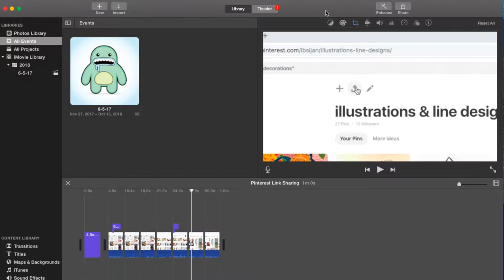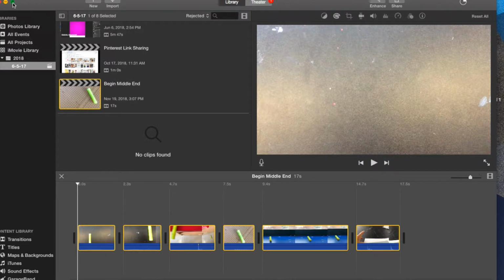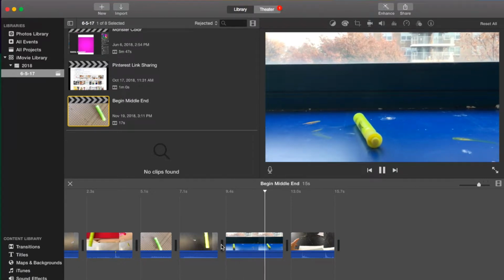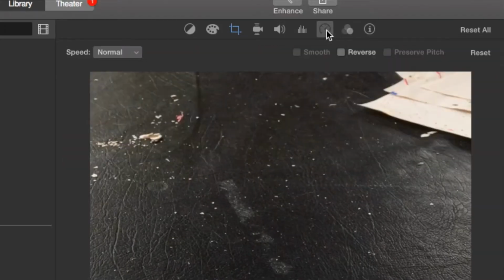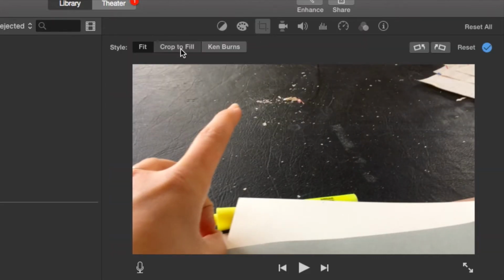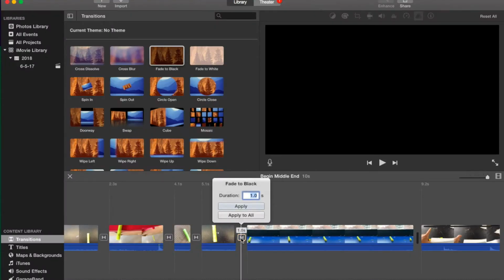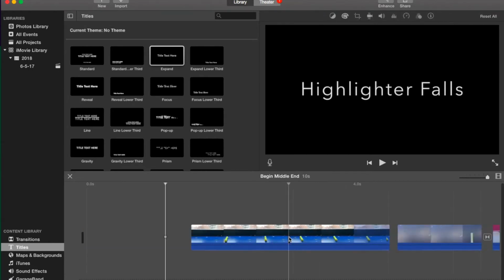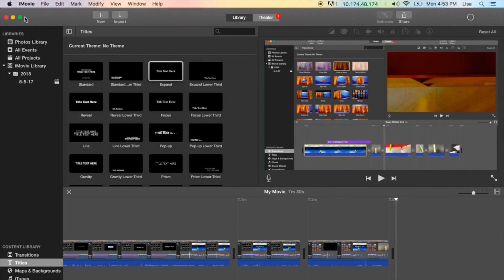Intro to iMovie SRL